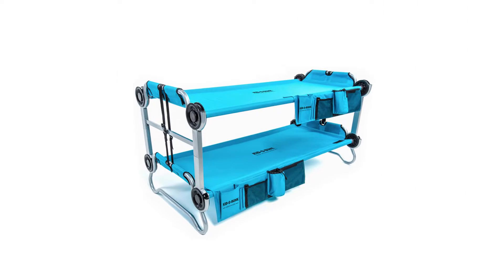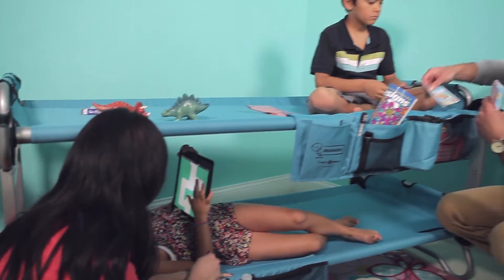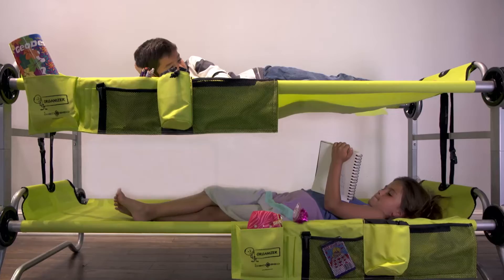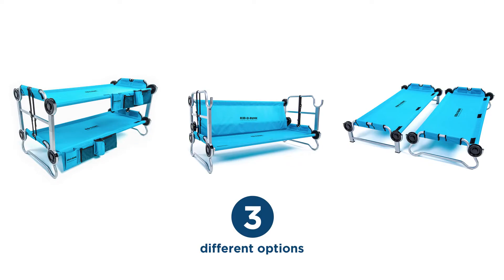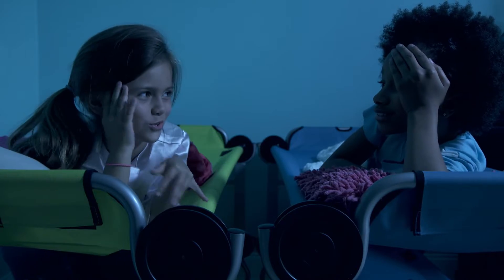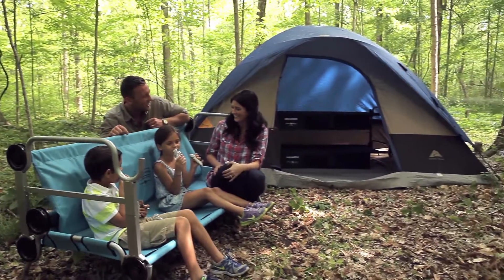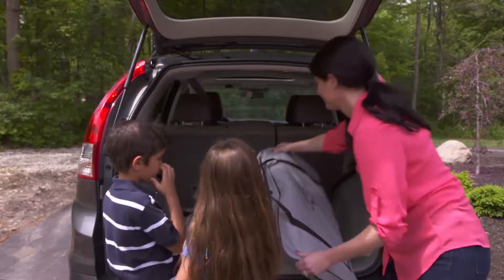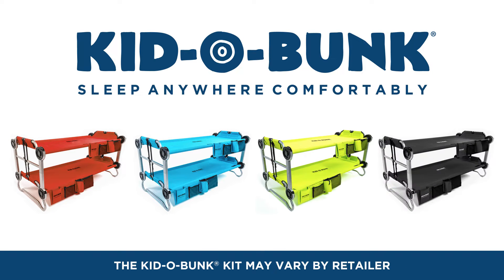6 KOB Parents 30Sec blank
Kid-O-Bunk, the portable bunk bed for families on the go.